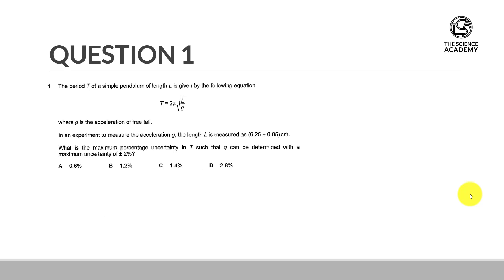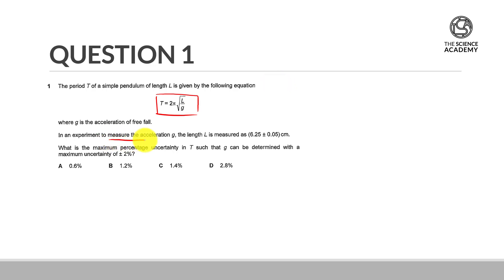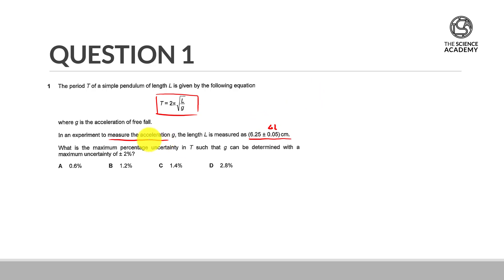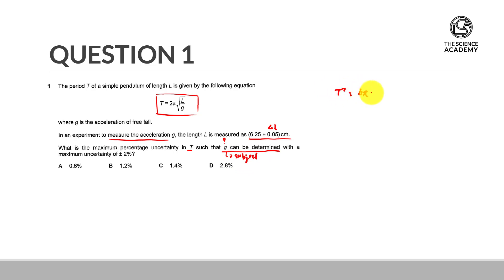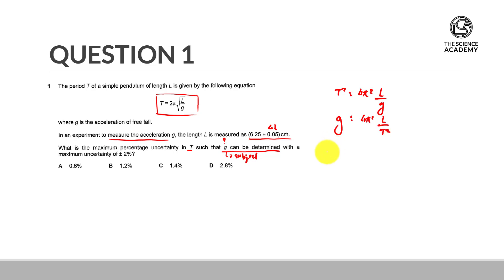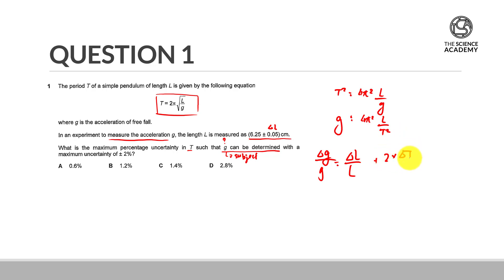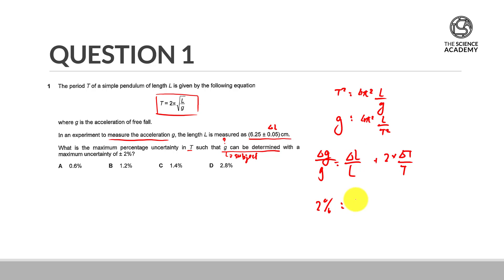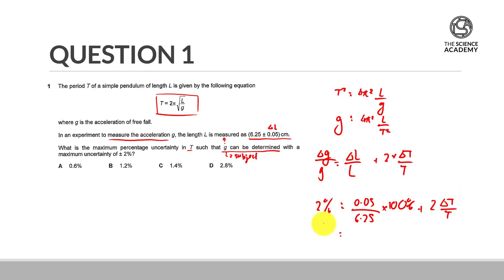2018 GCE A Level H2 Physics MCQ Solution 1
2018 GCE A Level H2 Physics MCQ Solution 1